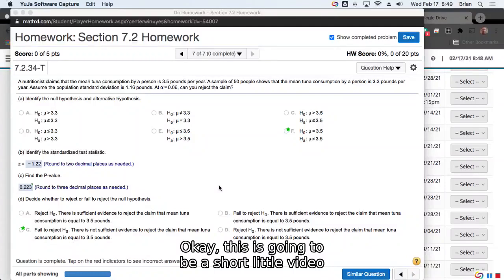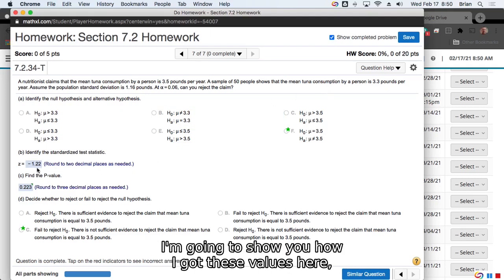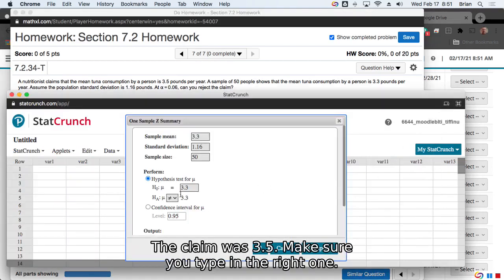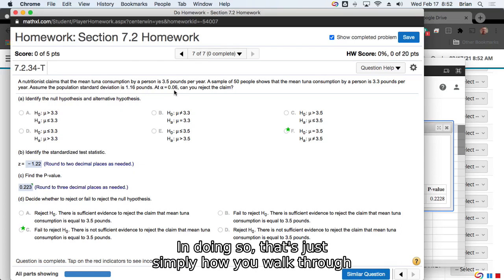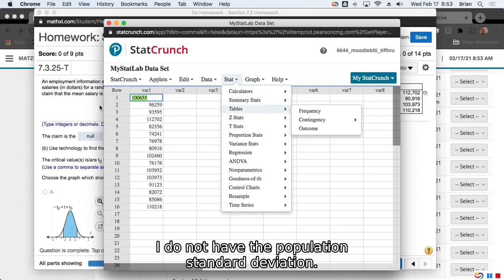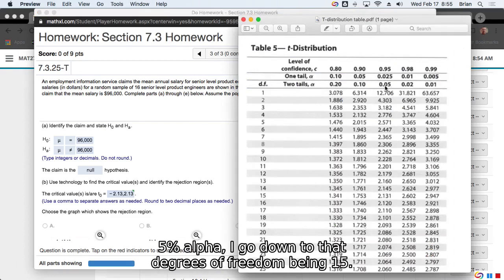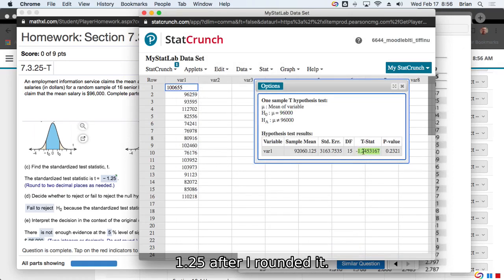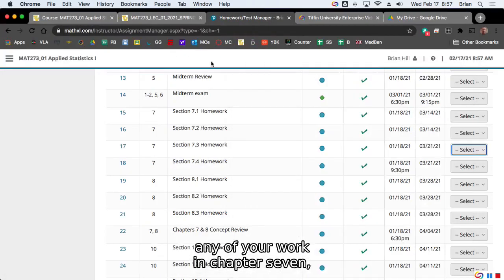MAT 273: Section 7.2, 7.3 One Sample t or z test